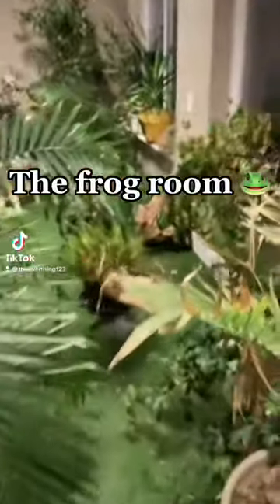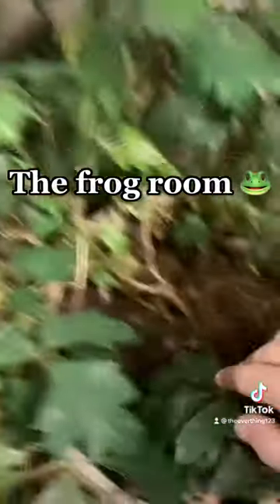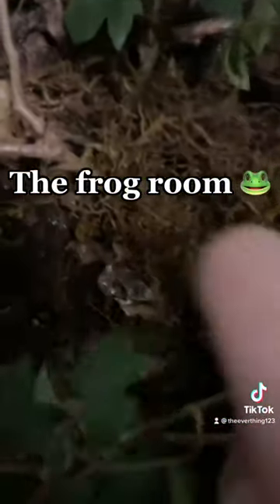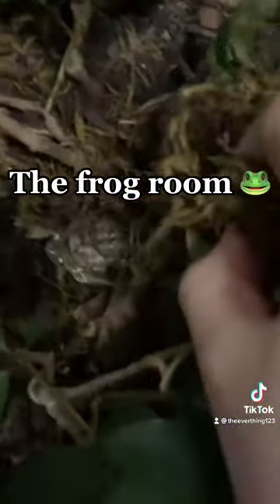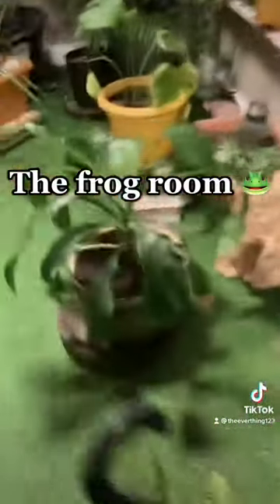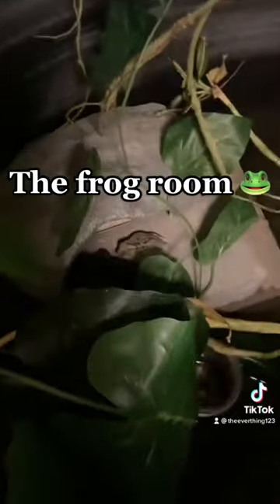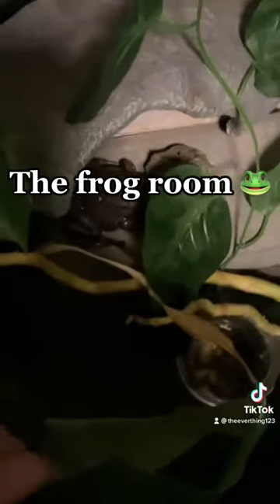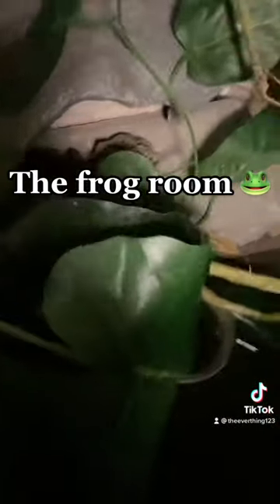The frog room🐸🐢🦎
A room that s filled with frogs. It is a frog room. The frogs can hop around. A lot of plants too. Tree frog bull frog turtles fun￼